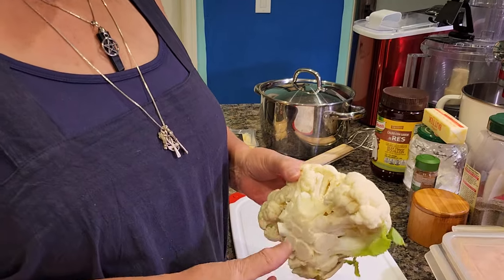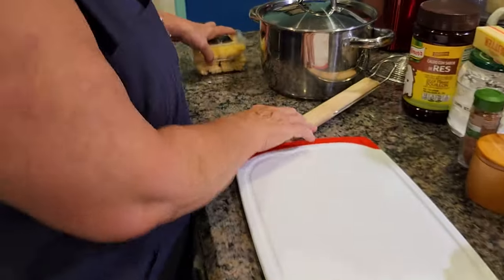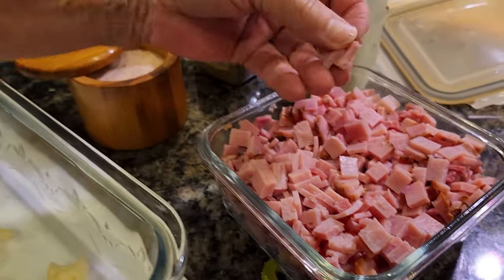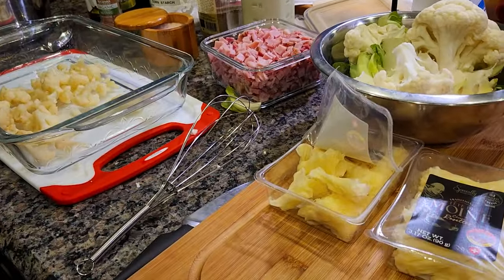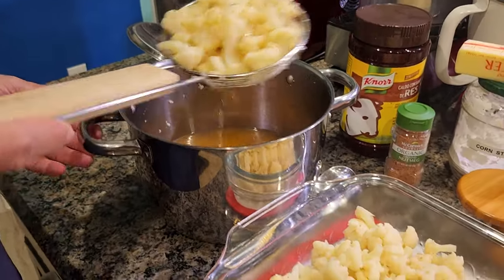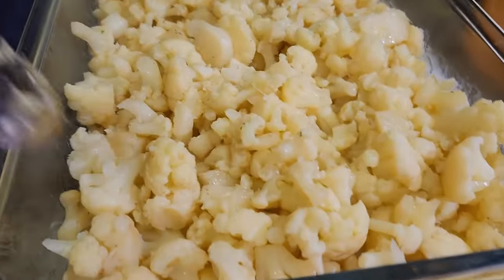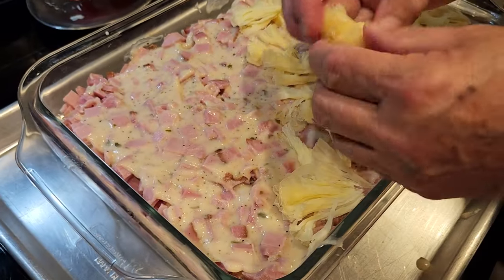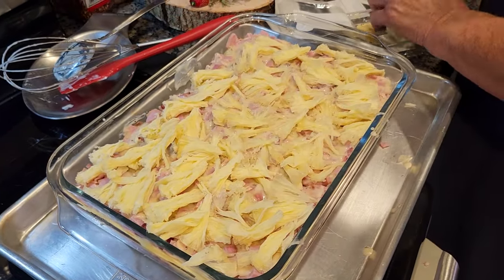super delicious German Cauliflower-ham and cheese casserole , like my grandma made it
German Cauliflower-Ham and Cheese casserole is soulefood for us ! no carbs , only goodness and it even taste fantastic when eaten cold as a salad for leftovers  😋
super inexpensive and almost no work !
here is what you need :
1-2 cauliflower  heads ( deoence how much you want , I used 1.5 )
2/3 tsp nutmeg
if you like Boulion  to cook the tiny rosettes in
about 1 cubs heavy wipping cream or milk
1-2 tsp  corn starch
about 2 cubs of diced cooked ham
about 2 cubs of cheese , any cheese you like
butter for flakes
and an oven dish casserole
now follow the video , ! and have fun making it !